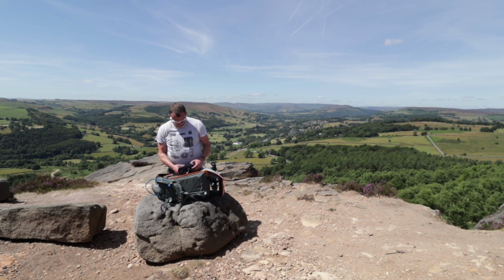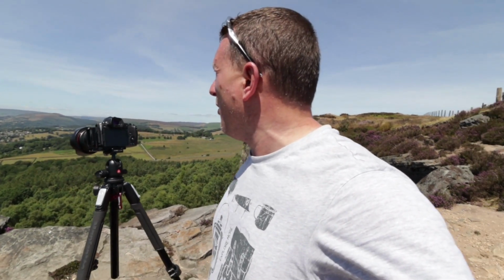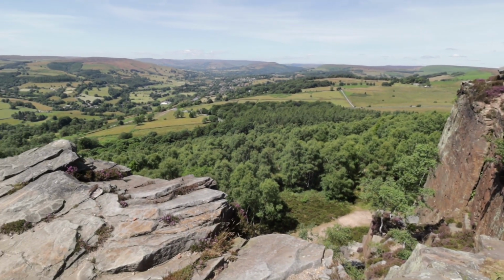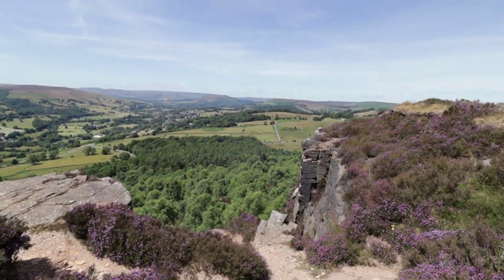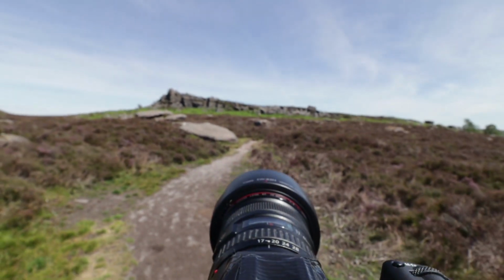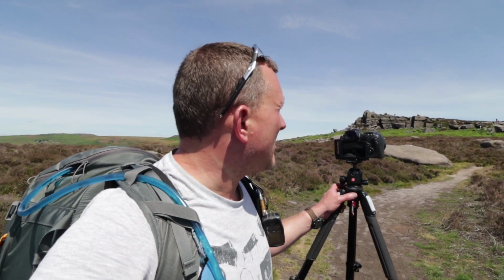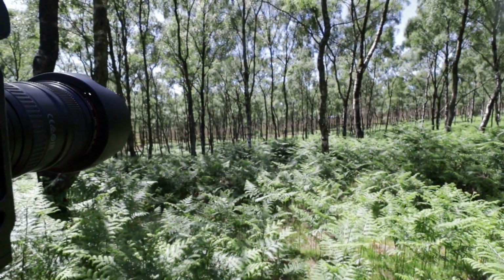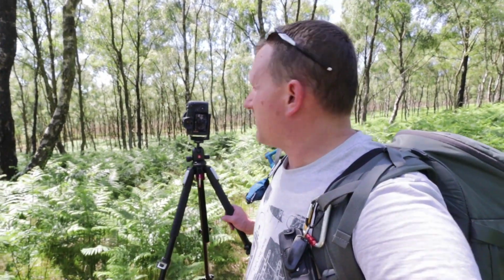UK Landscape Photography - Black & White Landscapes - Surprise View Peak District - Canon EOS R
For the final location, of my Peak District adventures, I took a walk up to Surprise View on a very sunny afternoon with an aim to capture some Black and White Landscape images.

Camera Gear:
Canon EOS R
Canon EF 17-40mm F4. Lens
Canon EF 50mm F1.8 Lens
Canon EF 24-105mm F4. Lens
Sigma 120-400mm f/4.5-5.6 DG OS HSM Lens
Remote Trigger RC-201
Manfrotto MT190XPRO4 Tripod